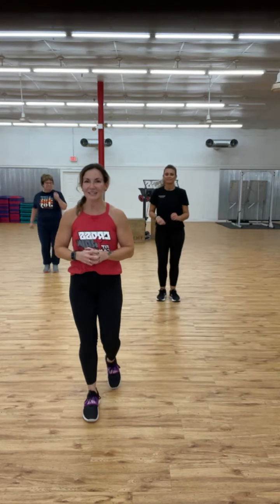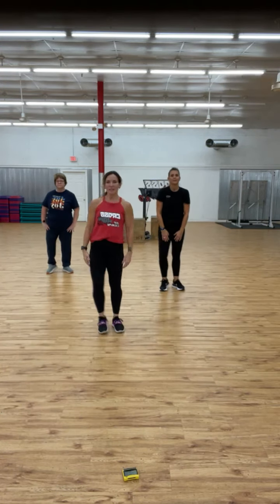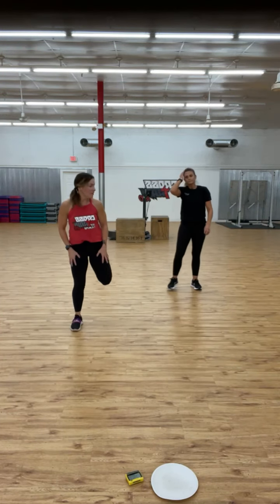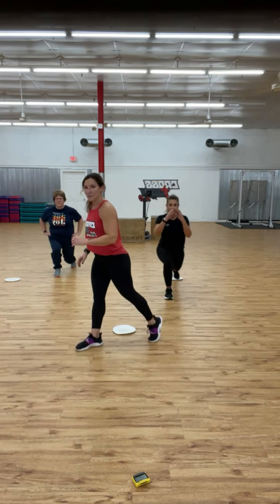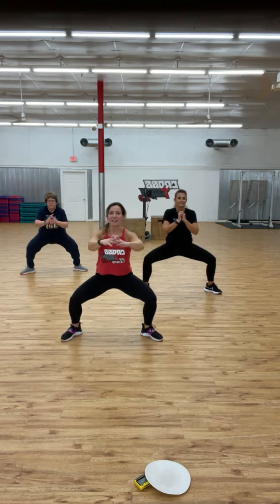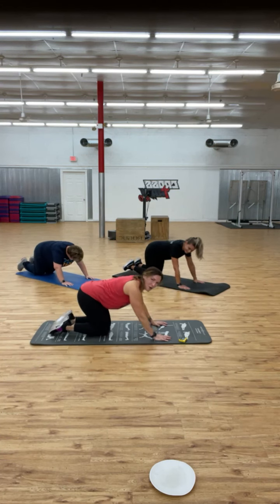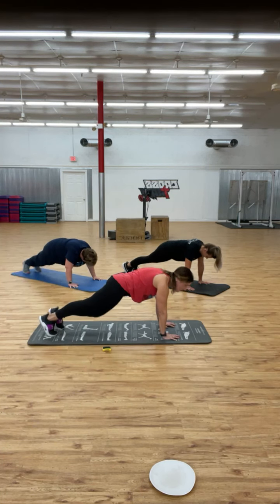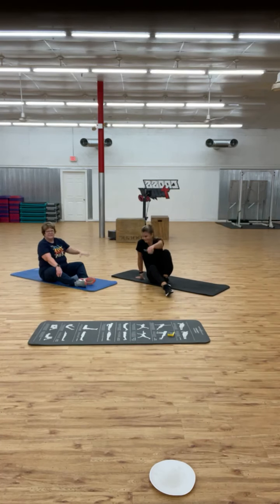15 MINUTE SQUATS & PLANKS 🔥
15 minute squat and plank work.
Equipment suggested - a sliding disc or paper plate / towel + mat